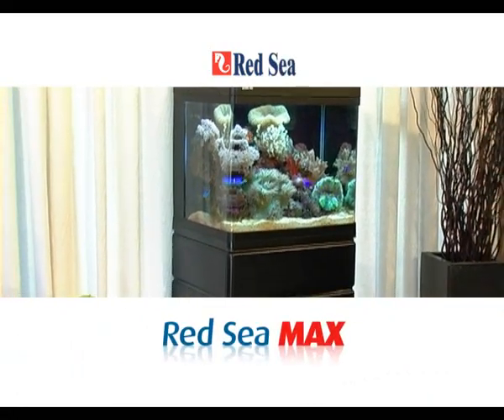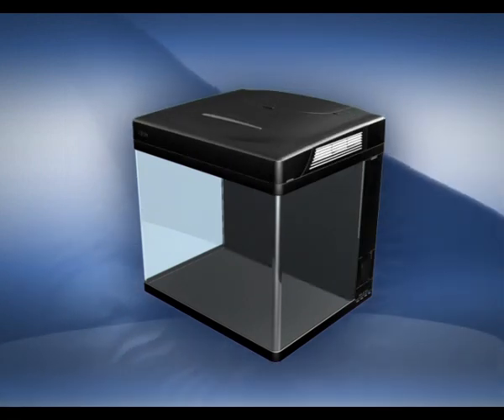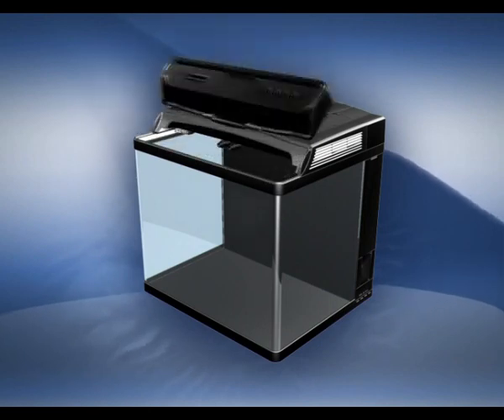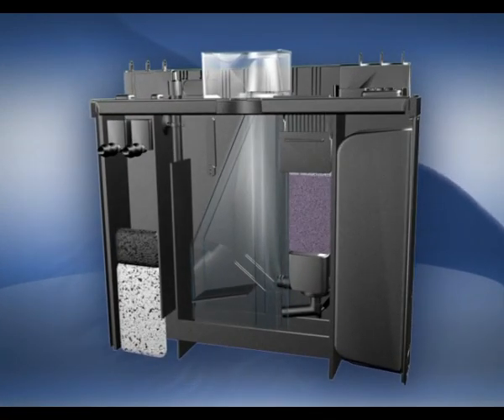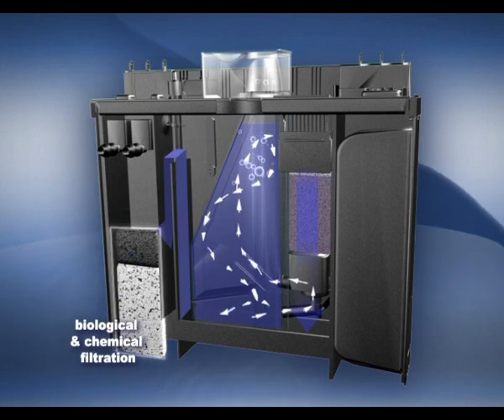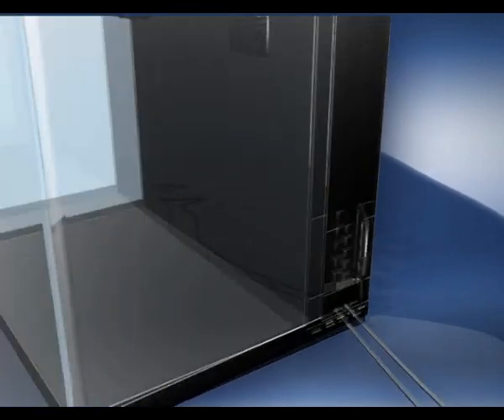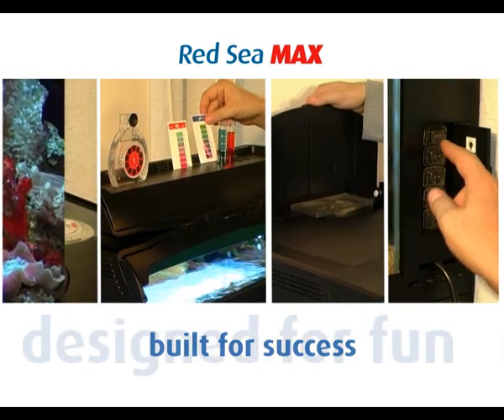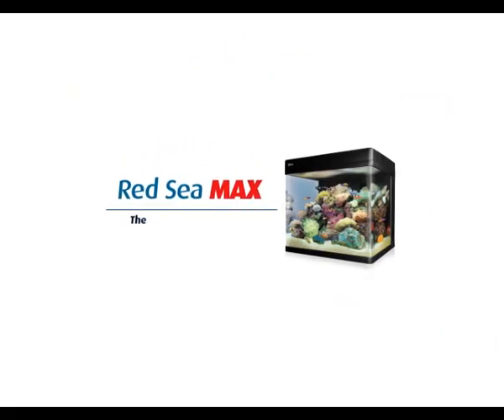Red Sea MAX 130 -The Complete 130 litre Coral Reef Plug & Play Aquarium System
The Red Sea MAX is a 130 liter, fully featured, plug-and-play reef aquarium designed to make reefkeeping easier, more fun and more successful. Contained within its elegant 8 mm, rounded-corner glass tank is all the technology and components you need to grow and maintain a healthy reef at home, allowing you to focus on the joy and beauty of the hobby rather than on the equipment.

With the MAX you bypass the tricky business of component selecting and installation and get straight down to the fun parts -- aquascaping your aquarium, choosing your livestock and growing the reef of your dreams.

Optimal lighting, filtration, temperature and circulation recreate the conditions that delicate reef inhabitant saltwater fish, corals and invertebrates need in order to thrive and ensures you long-term sustainability and success.

The Complete Coral Reef Plug & Play AquariumSystem
Fully featured 130 litre coral reef aquarium making reef-keeping easier than ever before.
Red Sea MAX 130D combines all the technology necessary to grow and maintain a healthy reef.

The Max gives aquarists an opportunity to focus on the joy and beauty of the hobby rather than on the component selection and installation. Optimal lighting, filtration, temperature and circulation makes reefkeeping easier than ever before and ensures maximum success for aquarists of all levels.